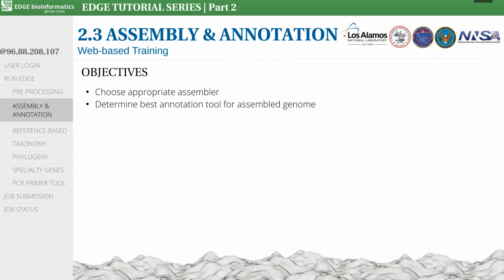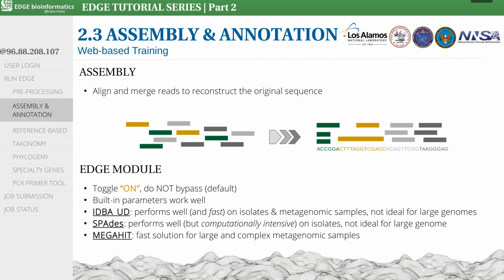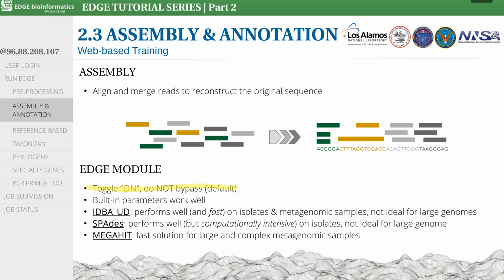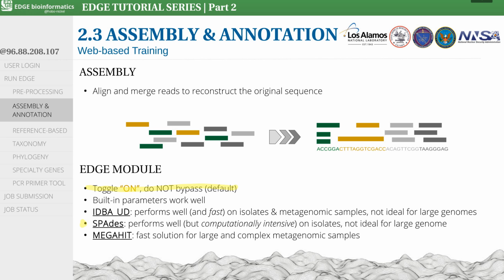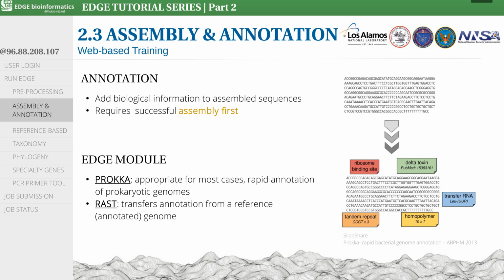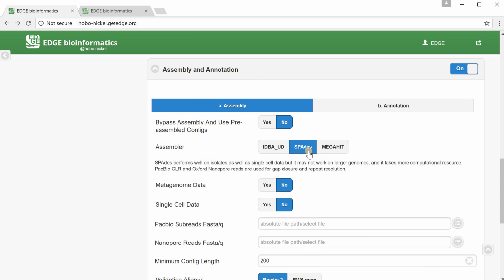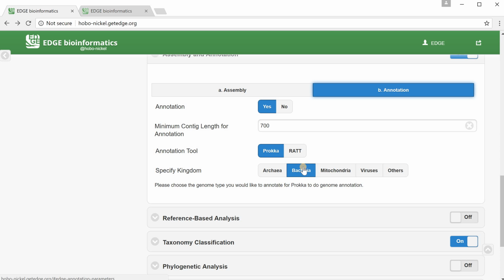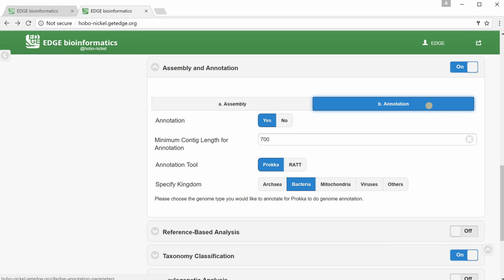EDGE Tutorial Part 2.3 - Assembly & Annotation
EDGE is a web-based platform designed to help biologists quickly analyze and interpret genomic sequence data. EDGE Bioinformatics is a product of Los Alamos National Laboratory, Naval Medical Research Center, and the Defense Threat Reduction Agency.

This video demonstrates how to use the assembly and annotation pipeline module in EDGE.
Follow along using FASTQ files located in the /PublicData/testData directory in the EDGE interface and SRA run SRR2164314.

Publication DOI: 10.1093/nar/gwk1027

The views expressed in this video are those of the author and do not necessarily reflect the official policy or position of the Department of the Navy, Defense Threat Reduction Agency, Department of Defense, nor the U.S. Government.

This work was supported/funded by work unit number A1417.
Los Alamos Public Release: LA-UR-17-22116

This work was prepared as part of the official duties of an employee of the U.S. Government.  Title 17 U.S.C. §105 provides that ‘Copyright protection under this title is not available for any work of the United States Government.’  Title 17 U.S.C. §101 defines a U.S. Government work as a work prepared by a military service member or employee of the U.S. Government as part of that person’s official duties.